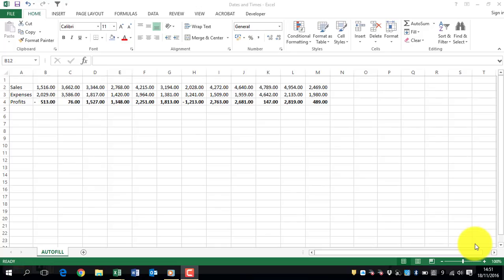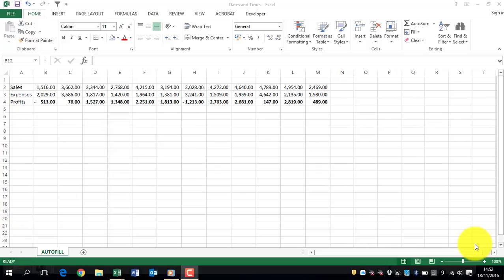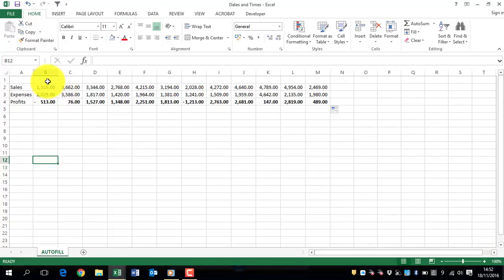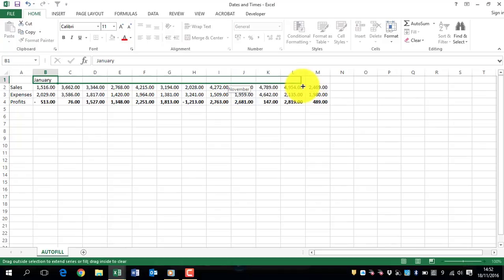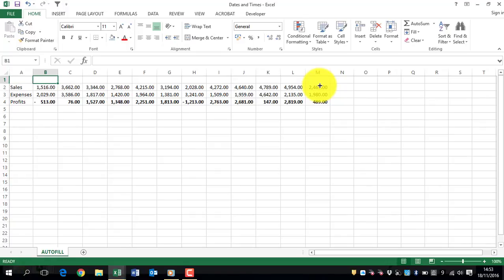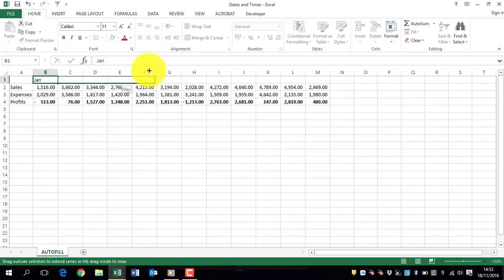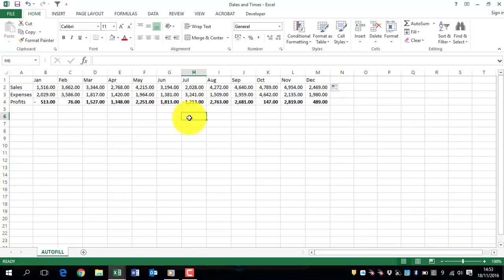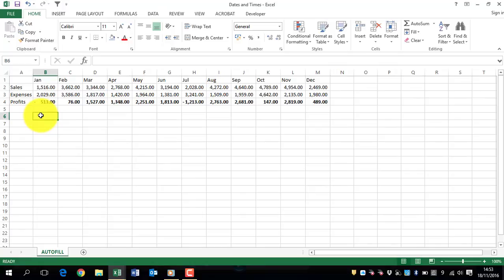Excel 2013 datesandtimes Autofill